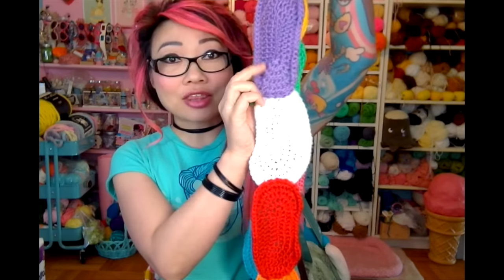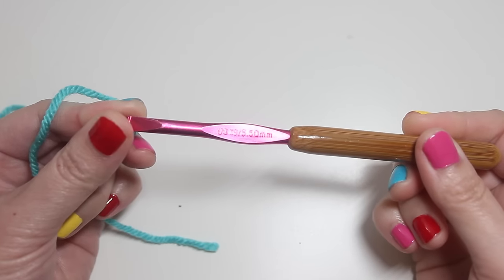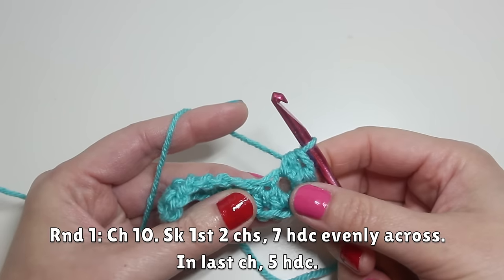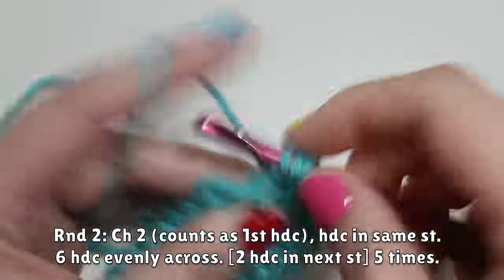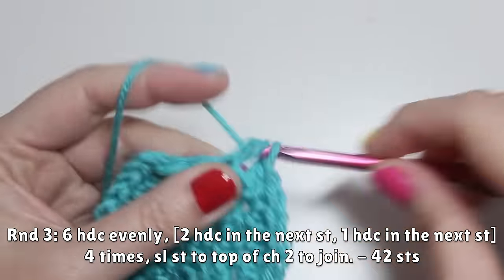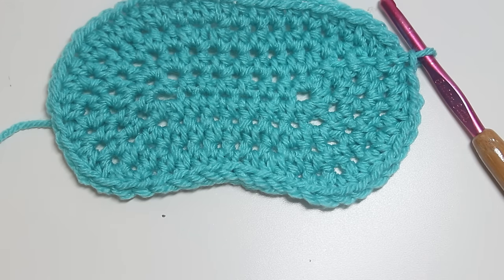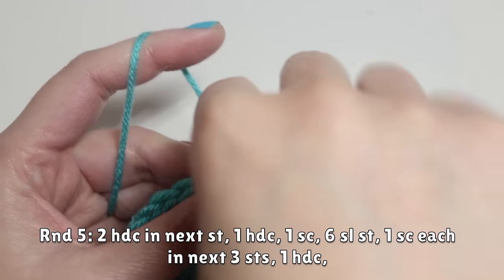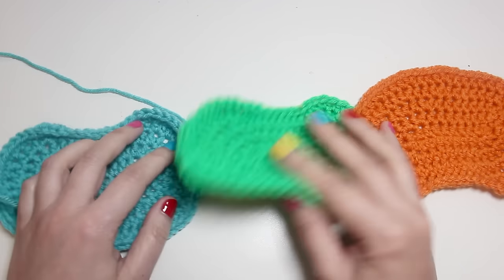How to Crochet a Jelly Bean Scarf | Twinkie Chan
Let's crochet a super cute and colorful jelly bean scarf! Tutorial begins at 4:47.